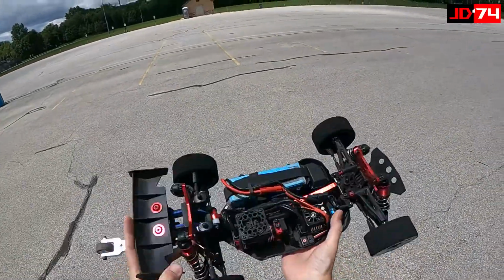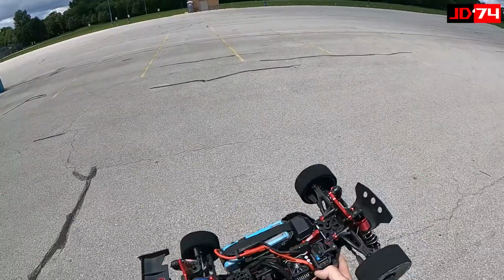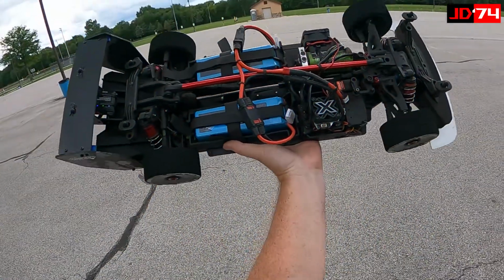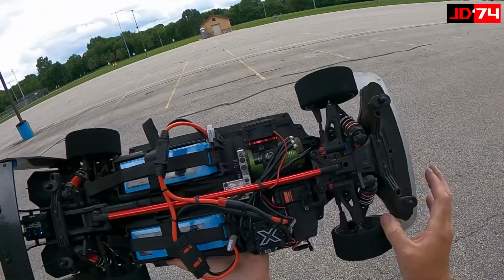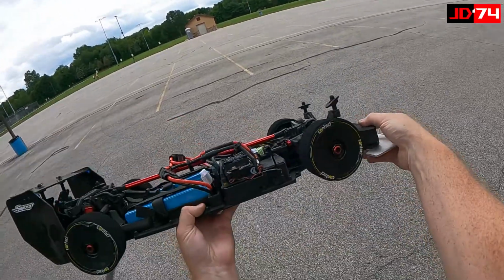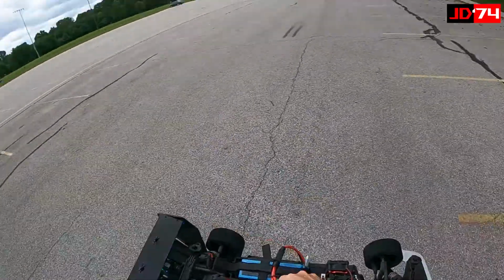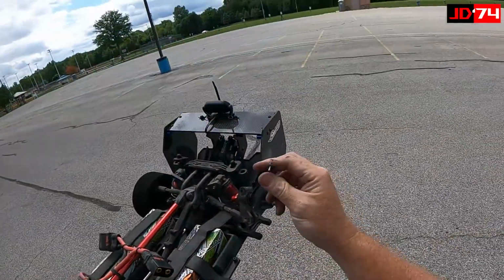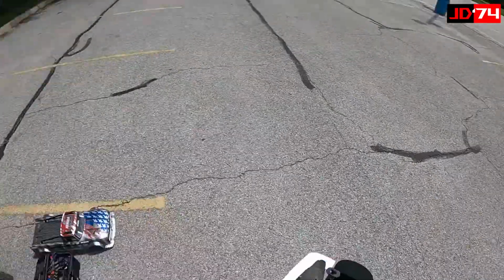Arrma Typhon and Infraction Drag Random Hits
Just some random footage of some drag hits I made the other day. No PB's, just some cool clips.